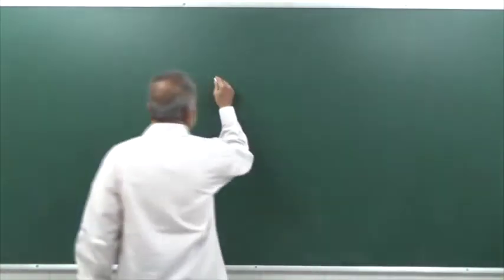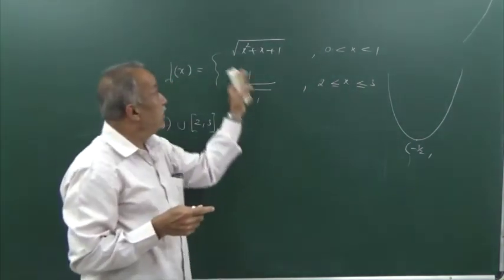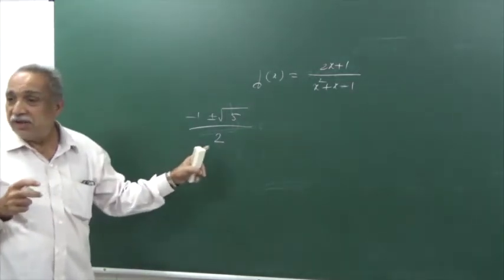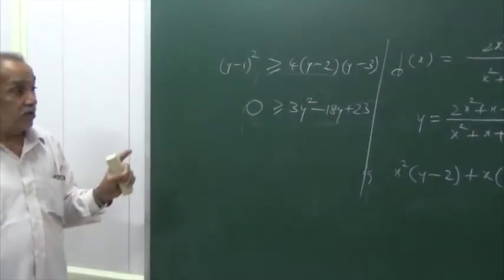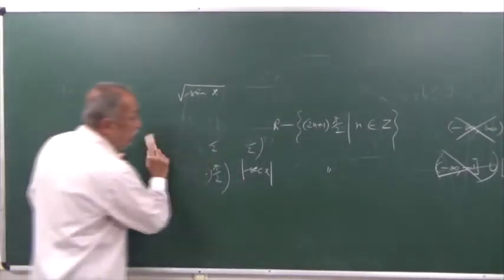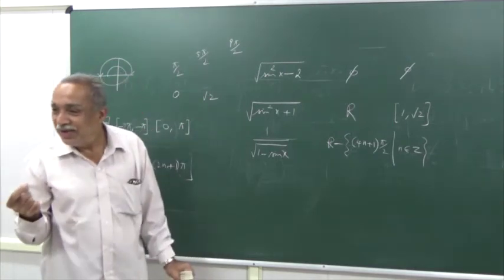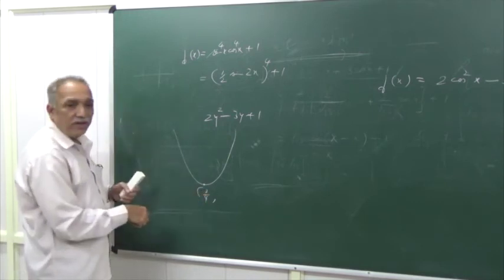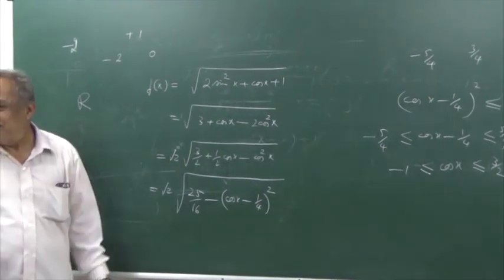Mathematics - Functions - Part 2 | CFAL Ignus Academy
Continuing the concept of functions, In this video you'll learn about the domain and range of slightly involved functions.